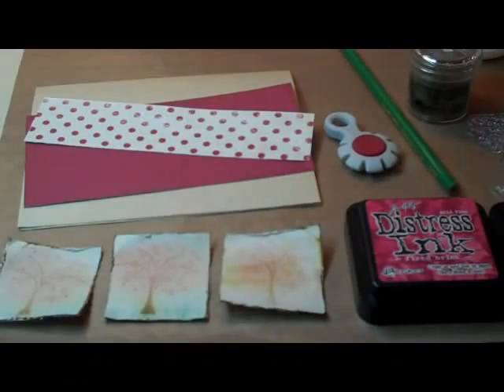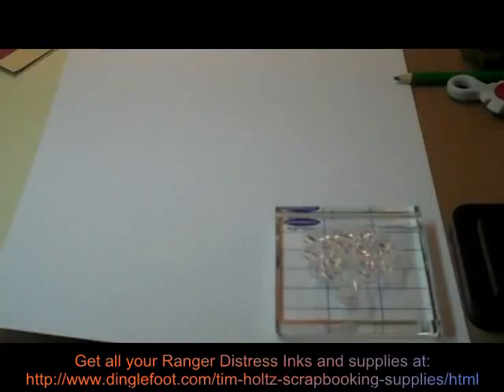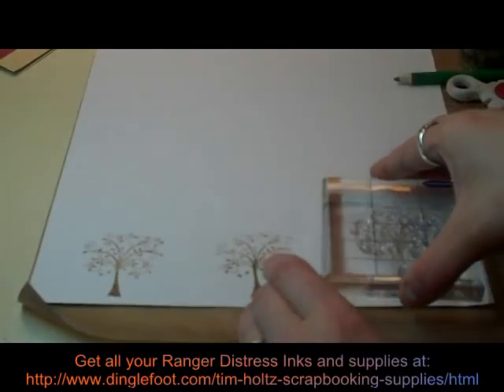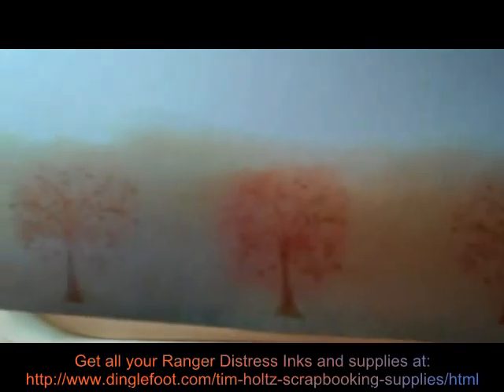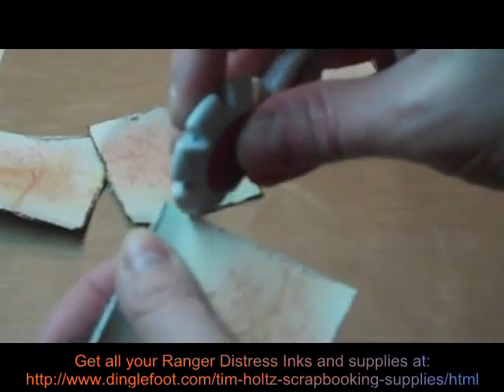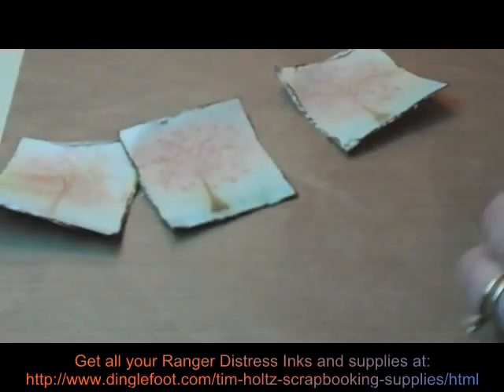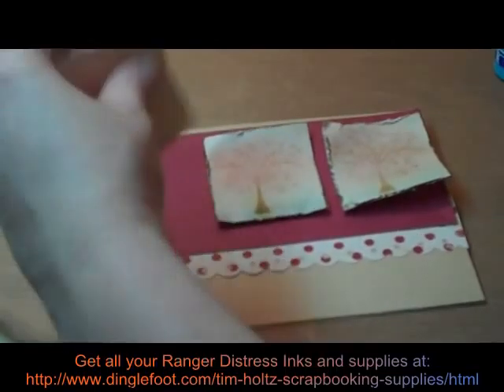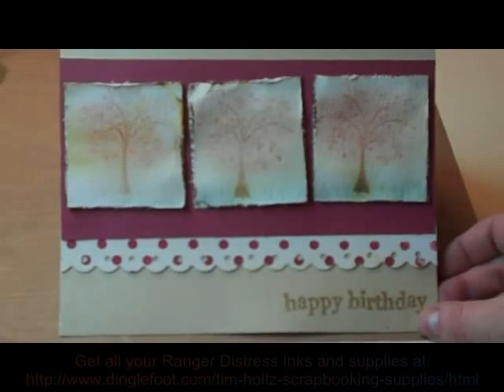Watercolor Technique with Ranger Distress Inks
You can do a fun watercolor technique with Ranger Distress Inks without being artistic! Grab a few Ranger Distress Ink pads and come along with me!